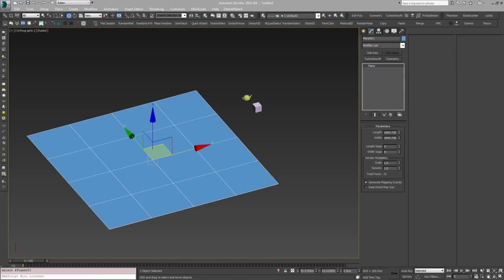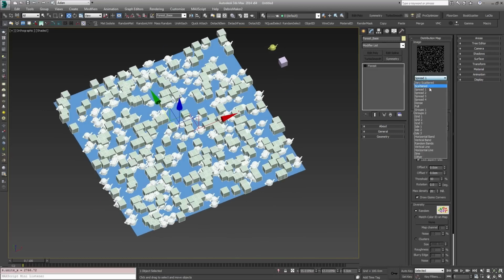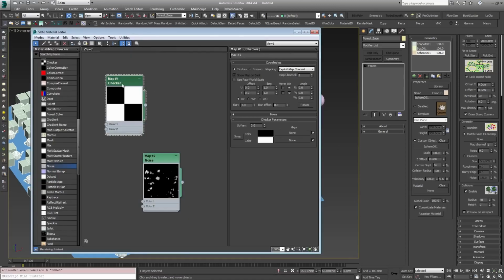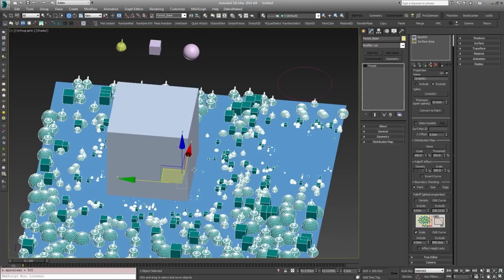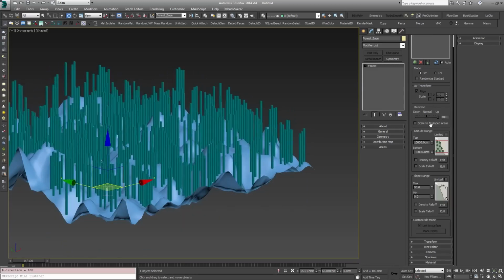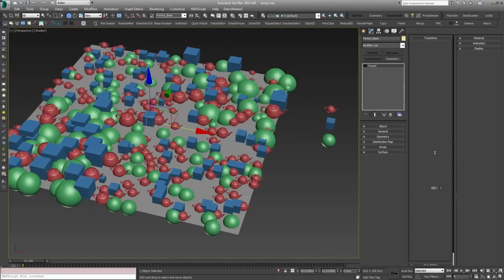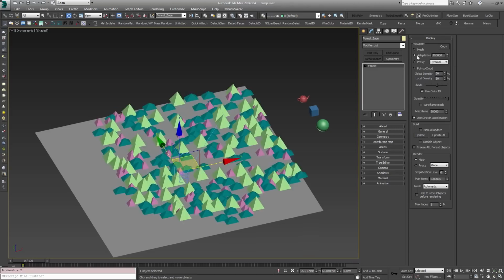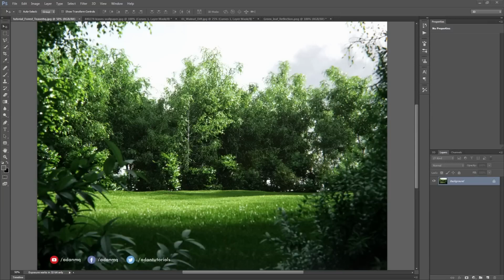Forest Pack Tutorial in English - 01 Basic Parameters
Please be aware that this video is a translation of an educational YouTube video originally created by Adán Martín in Spanish. The English version has been generated using AI technology. We do not lay any claim to the original content, and full credit for the concepts and material belongs to Adán Martín as the original creator. Our objective is to enhance the accessibility of educational content by providing this translation.